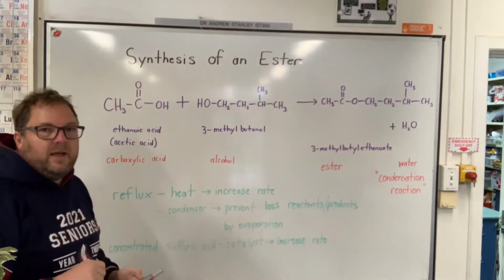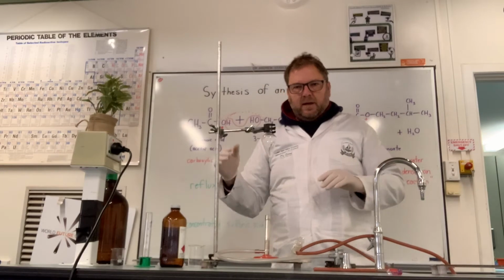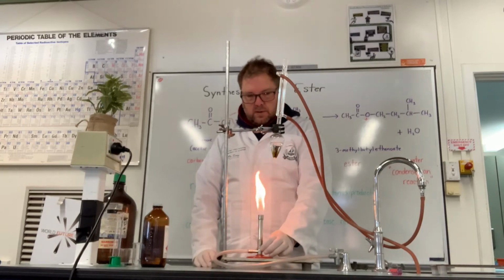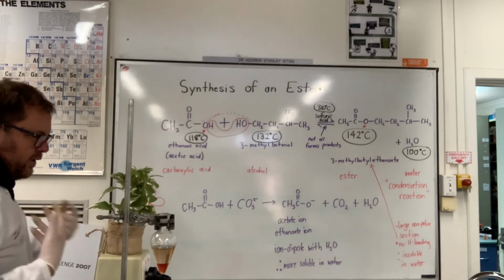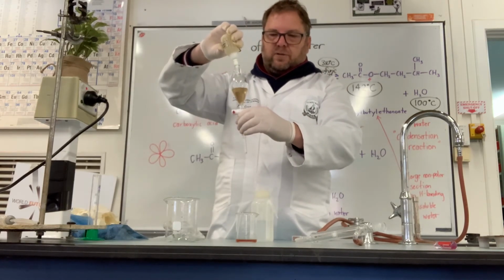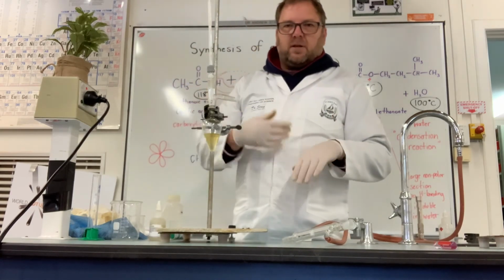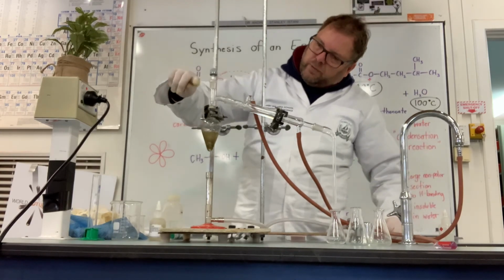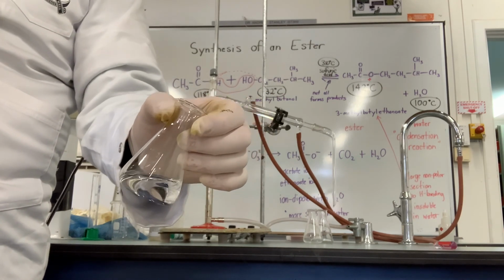Synthesis of an ester - SACE Stage 2 Chemistry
SACE Stage 2 Chemistry
Organic and biological chemistry